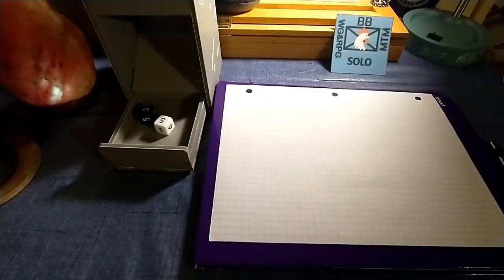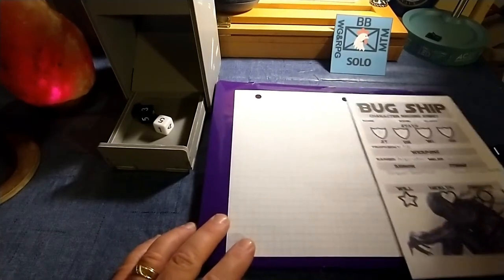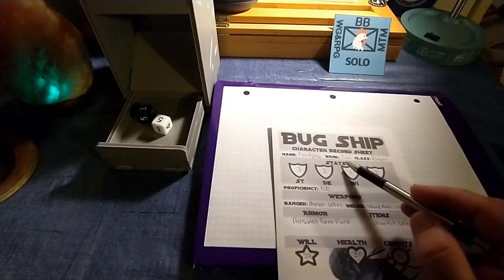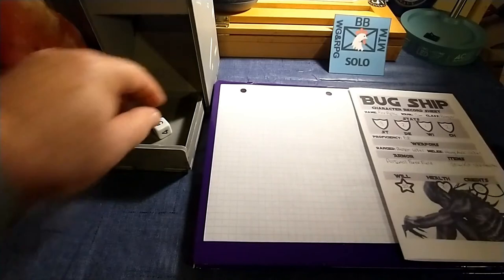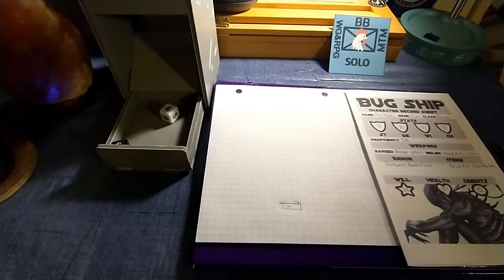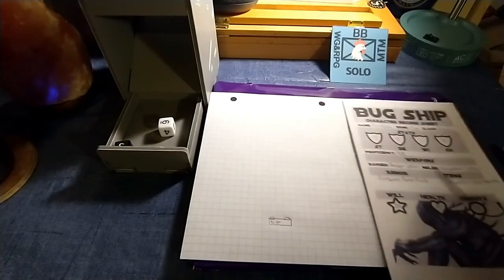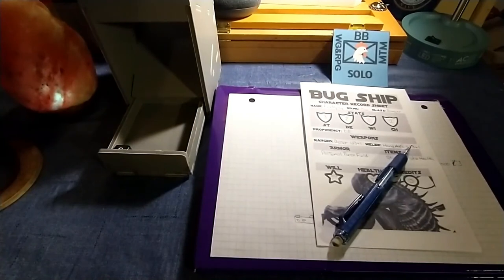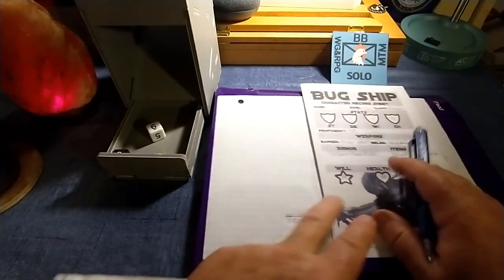Bantam Battles #7 - Opening Moves - Bug Ship (Micro RPG, 2020)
Gameplay example of Bug Ship: A Micro Chapbook RPG.